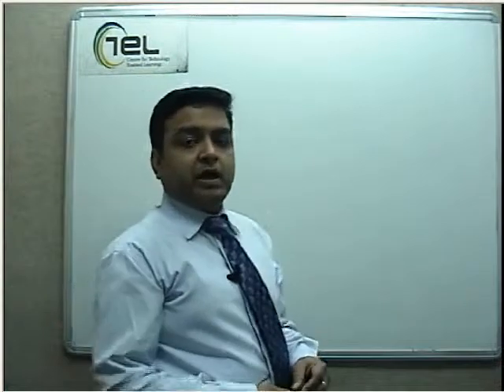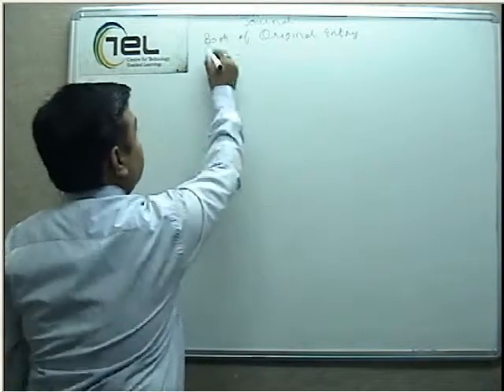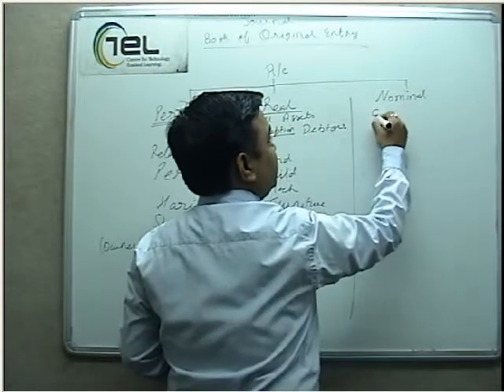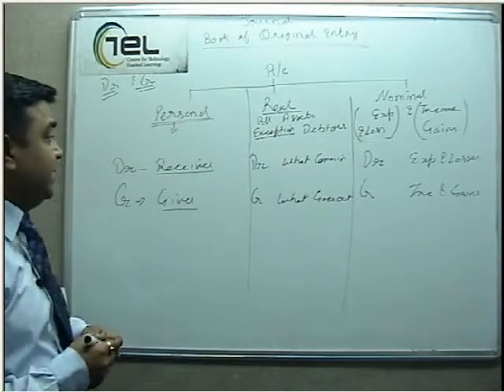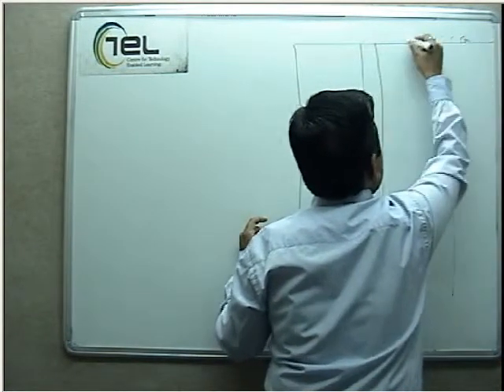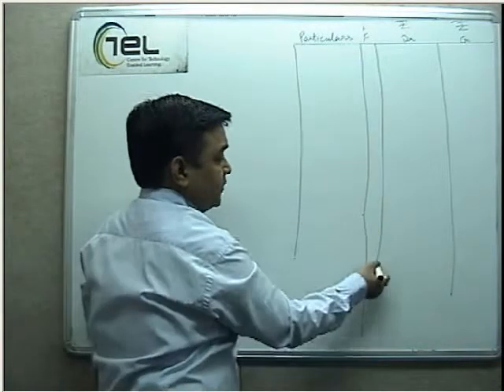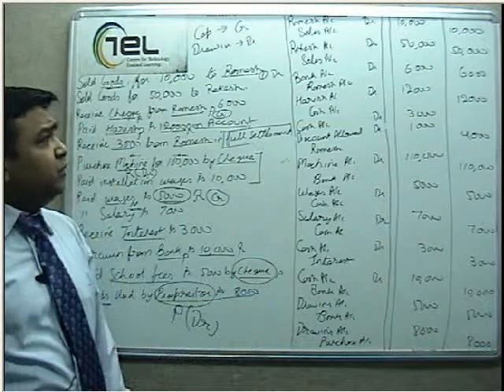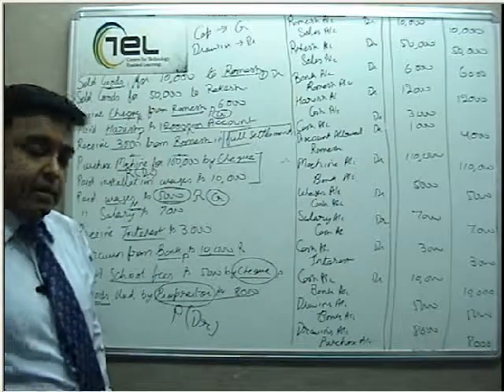Accounting Cycle Recording